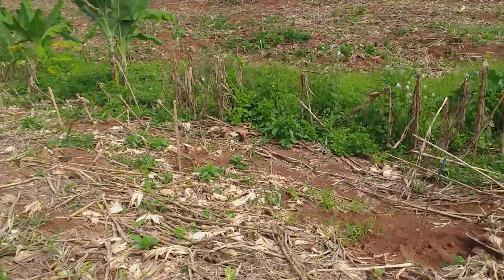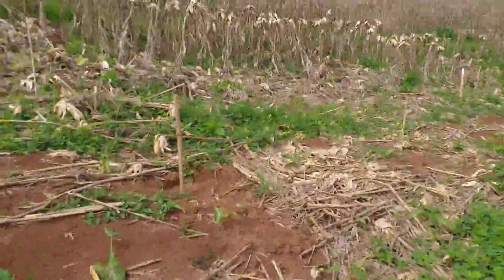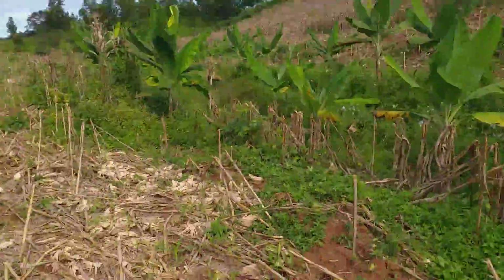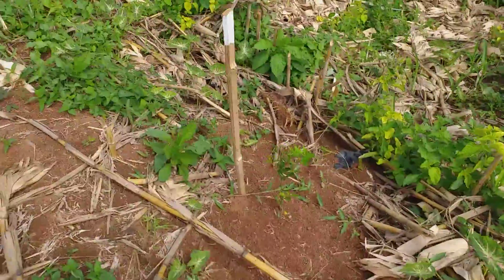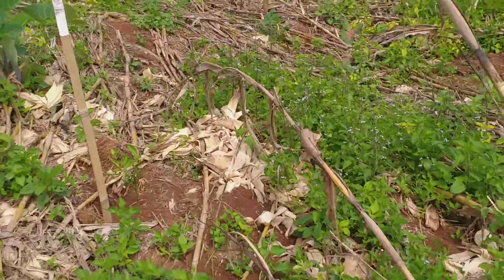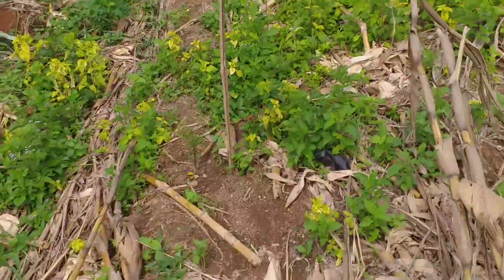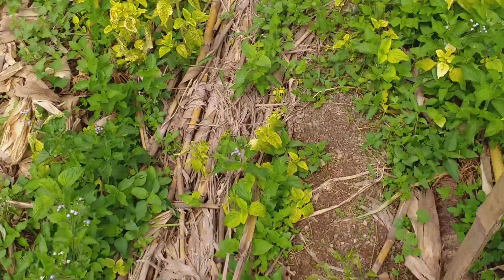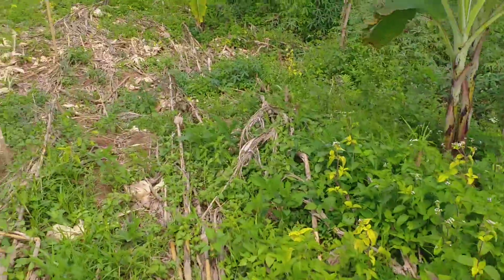You Say Tomato, I Say Tomato...You Say Lemonsito, I Say Calmansi